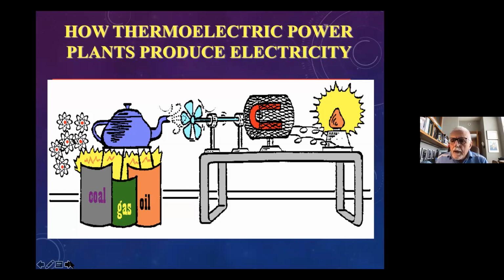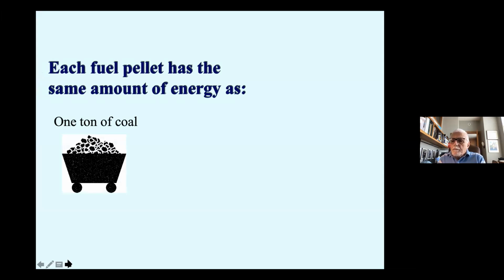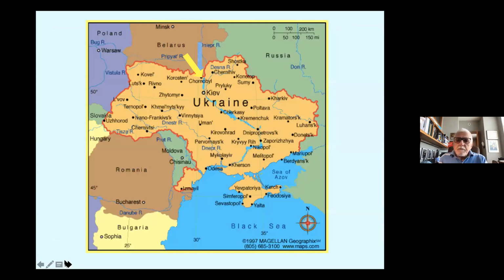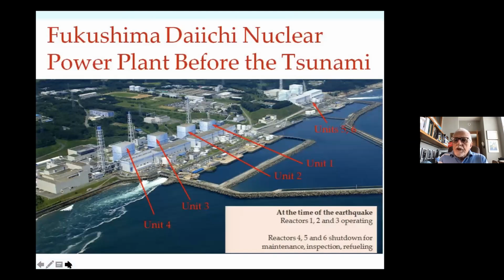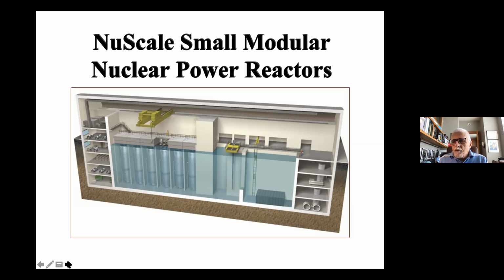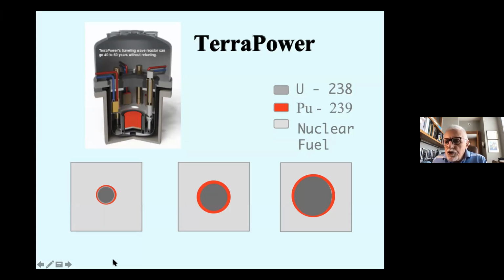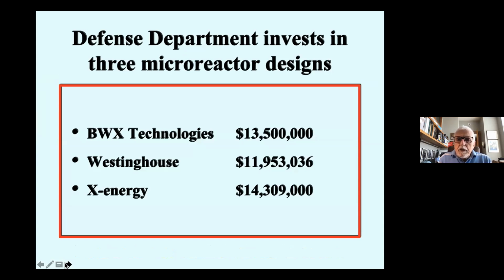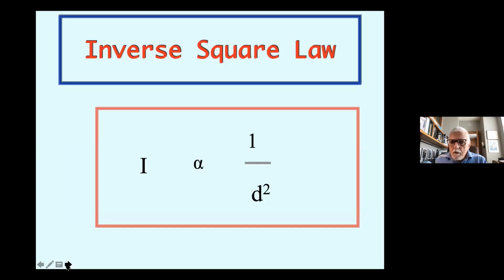Ask a Nuclear Energy Expert | Small Modular Reactors with David McNelis, PhD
In this webinar hosted by the UNC Institute for the Environment and the NC Energy Literacy Fellows Program, nuclear energy expert David McNelis, PhD will provide students and teachers a brief overview of nuclear energy, describe how we utilize nuclear energy to generate electricity and introduce us to small modular reactors (SMRs) which, according to the Department of Energy, “are a key part of the Department’s goal to develop safe, clean, and affordable nuclear power options.” Dr. McNelis will tell us about some of the SMRs currently under development in the U.S., address safety concerns and answer your questions about nuclear energy and SMRs.